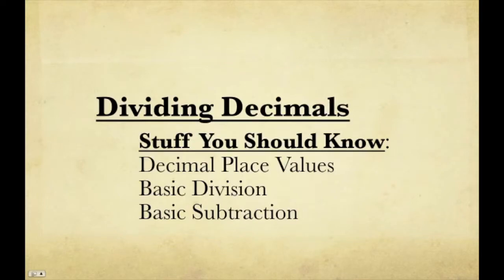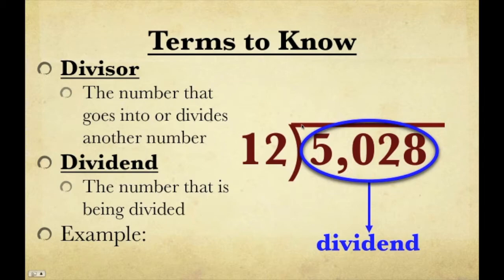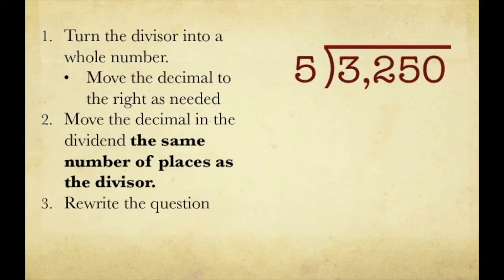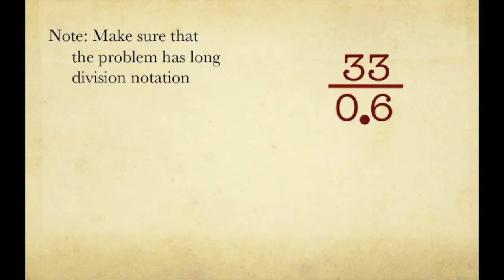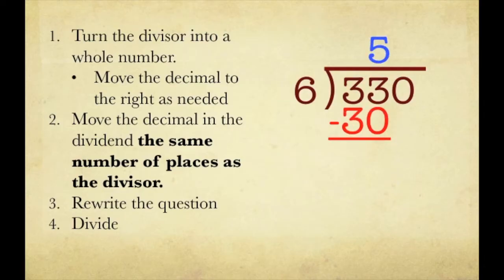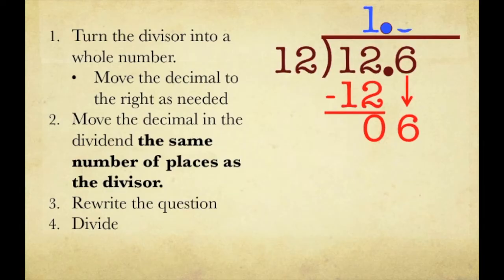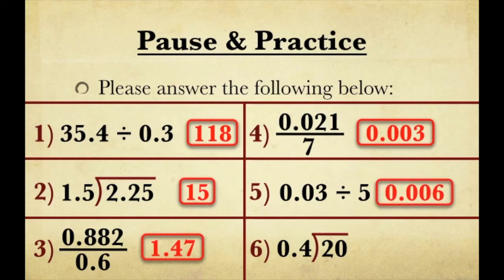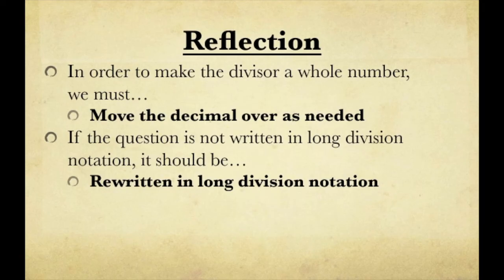How to Divide Decimals Like a TEACHER!!!!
Video Breakdown:
0:00 - Mr. Ace Math Intro
0:18 - Terms to Know
2:03 - Example 1
4:24 - Example 2
6:33 - Example 3
8:16 - Pause & Practice
8:40 - Pause & Practice Answers
9:01 - Reflection
Connect With Mr. Ace:
Support Mr. Ace Math AND Get What YOU Need For Math Class
Middle School Math Workbooks
Dry Erase Markers
for even MORE resources for your math class.
Video Description:
Hey Math Aces! Welcome back to Mr. Ace Math! In today's video, we're diving into the exciting world of dividing decimals by whole numbers. This is a crucial skill that will make tackling more advanced math problems a breeze. Whether you're new to this topic or just need a refresher, you're in the right place. Let's break it down together, step by step!

In this video, you'll discover:

The basics of dividing a decimal by a whole number.
Easy-to-follow examples that make learning fun and simple.
Step-by-step instructions on how to divide decimals by whole numbers.
Tips and tricks to master dividing decimals quickly and efficiently.
By the end of this video, you’ll be a pro at solving problems like decimals divided by whole numbers. Watch closely and practice along with me to ensure you understand each step.

Understanding how to divide decimals is essential for success in middle school math and beyond. It’s a foundational skill that will help you in algebra, geometry, and real-world situations. Plus, knowing this makes you feel like a math wizard!

Don't miss out on more awesome math videos. Join our growing community of math enthusiasts and never struggle with math again!

Get Your Math Supplies!
Ready to excel in math class? From calculators to geometry sets, we’ve got everything you need to succeed.